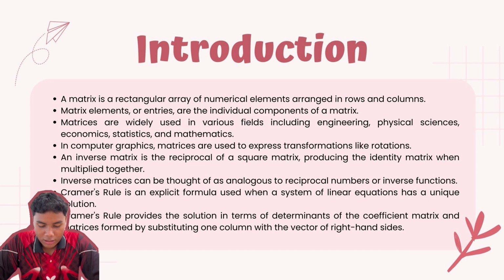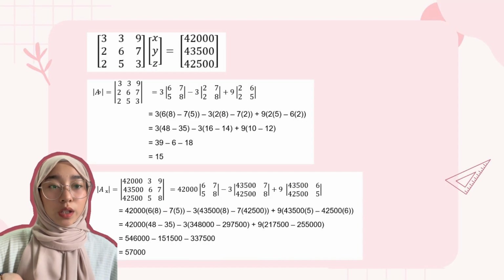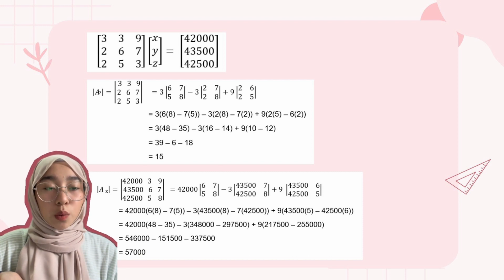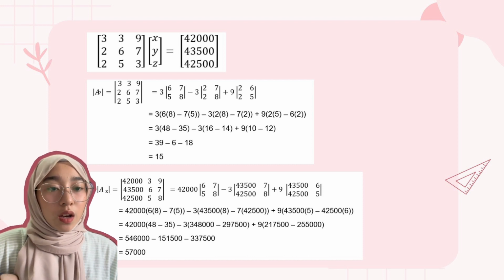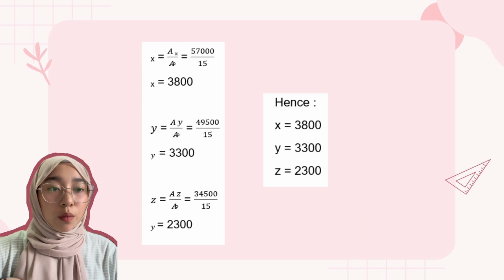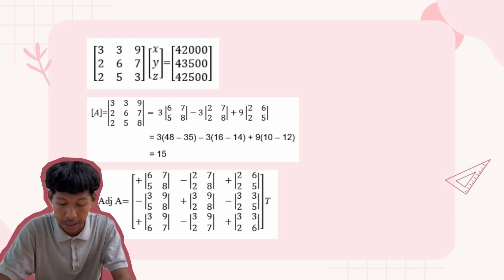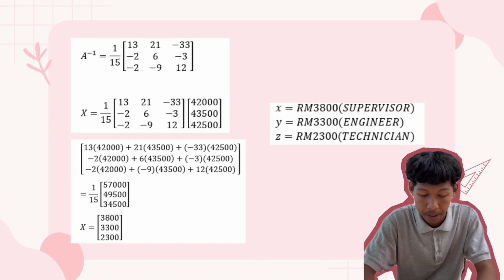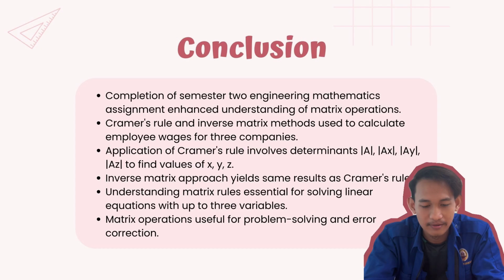Group Assignment - Engineering Mathematics 2 (JJ2024)